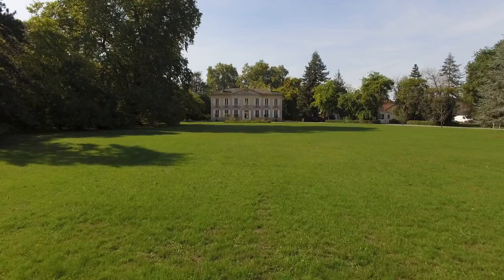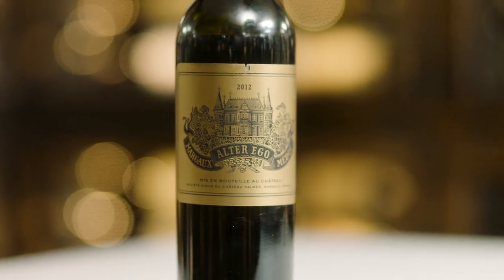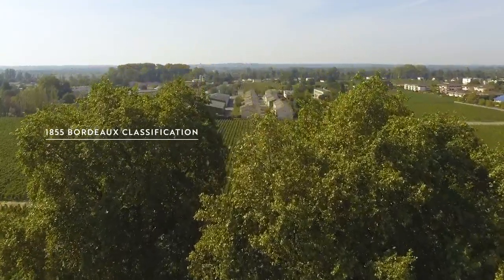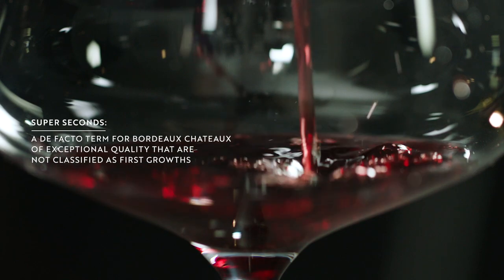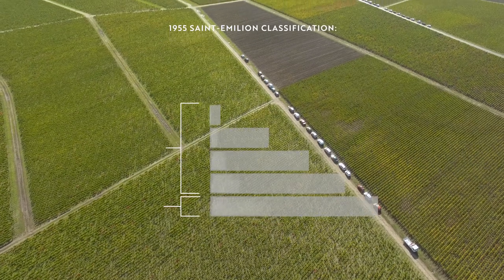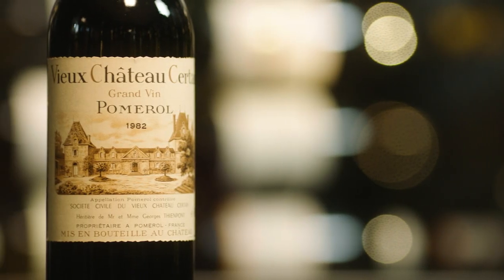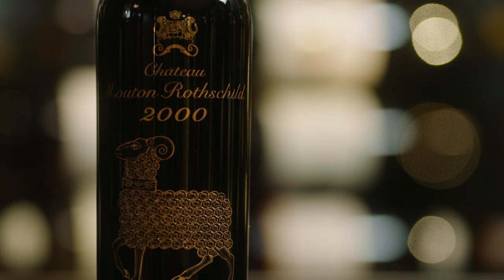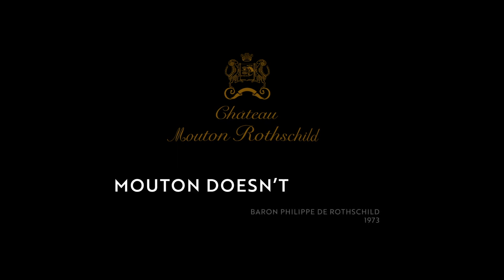The Wine Classification Of Bordeaux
Martyn breaks down the famous 1855 classifications of Bordeaux from first growth, second growth, third, forth and fifth growth.